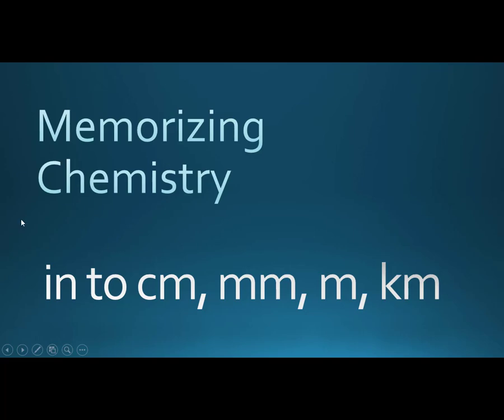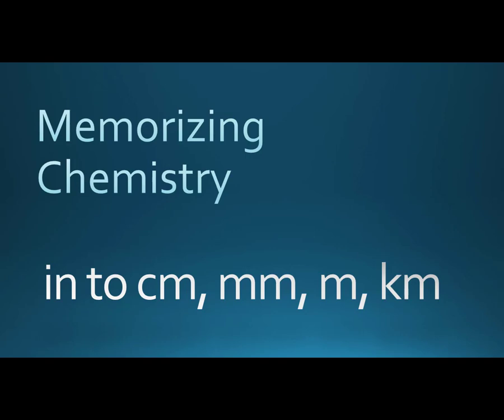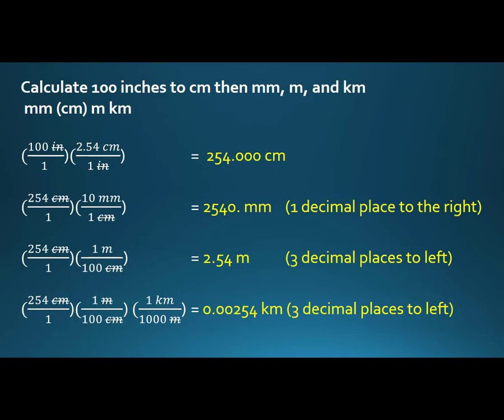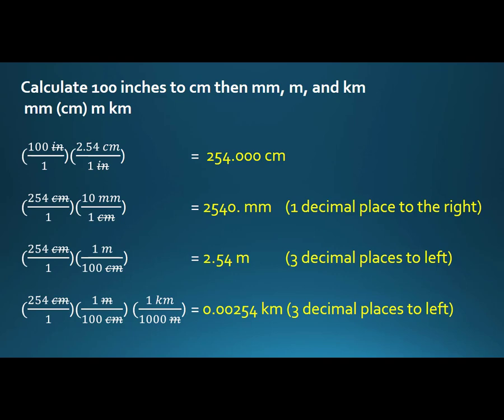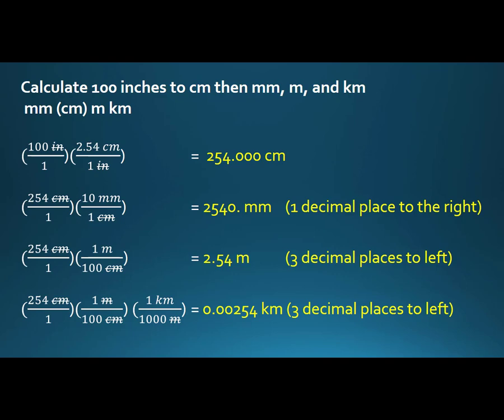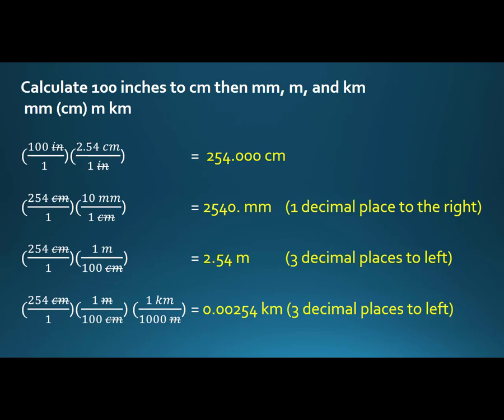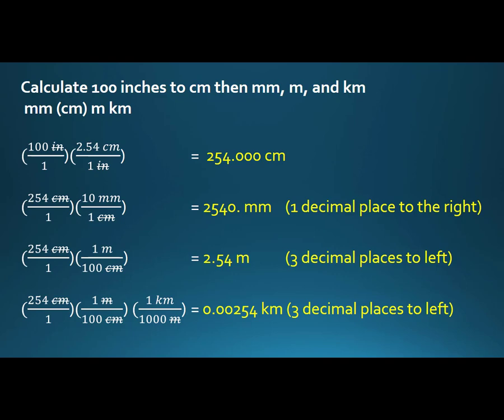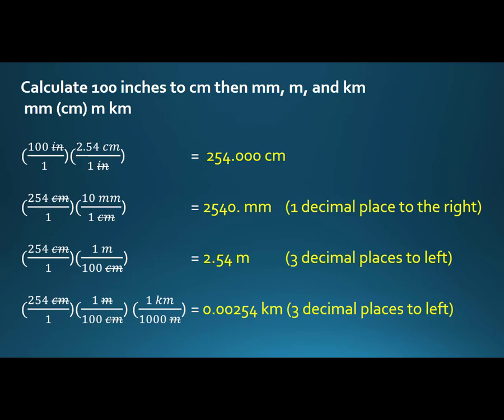2 Memorizing Chemistry cm to mm m and km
Converting from centimeters to mm to m to km